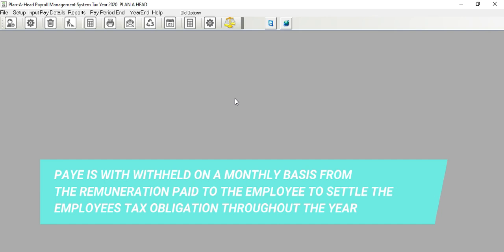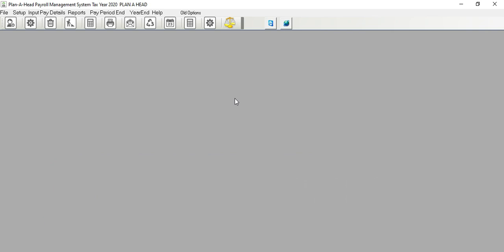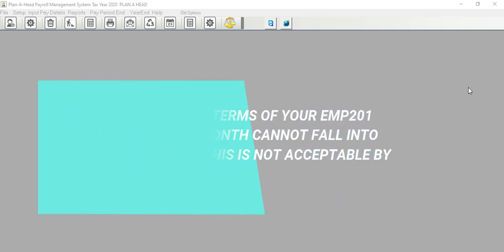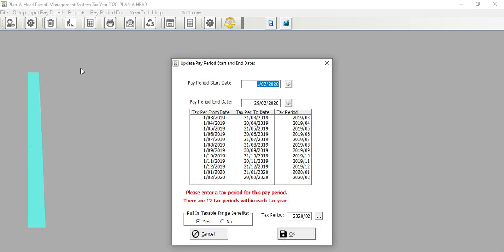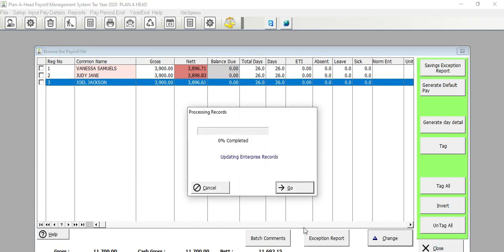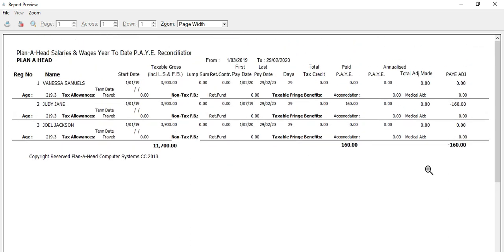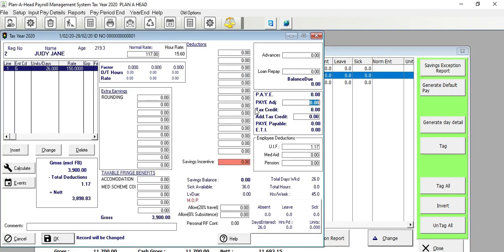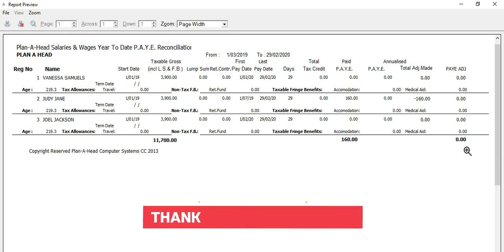PLAN-A-HEAD ANNUAL PAYE RECONCILIATION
Performing your Annual PAYE Reconciliation Steps via the Plan-A-Head Payroll Software.
NB: the dates may differ according to the Tax year you are ending, however the balance of the steps remain the same